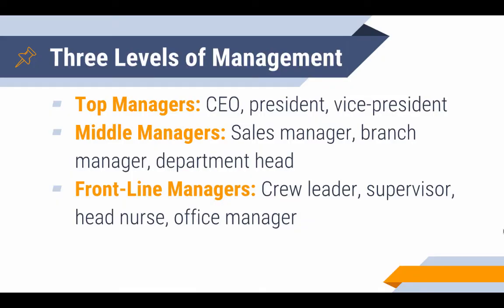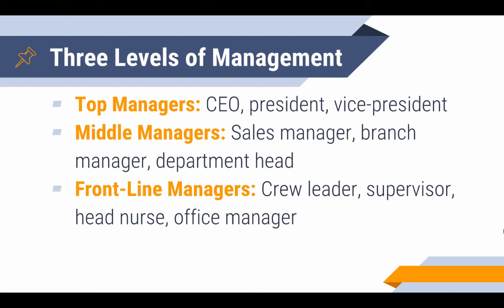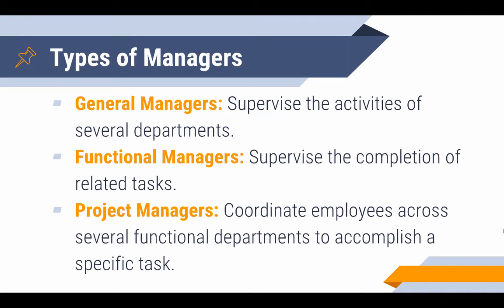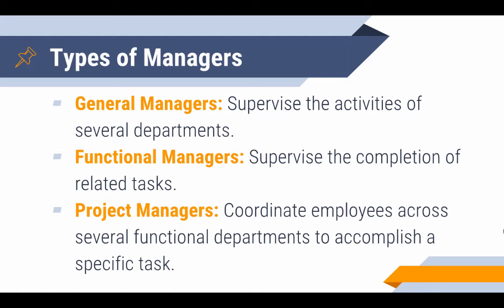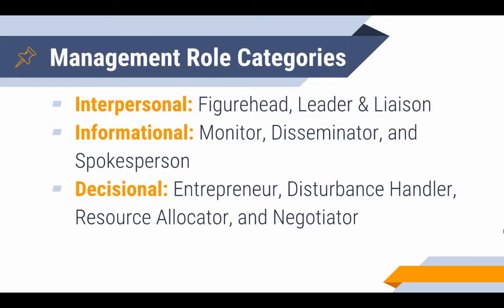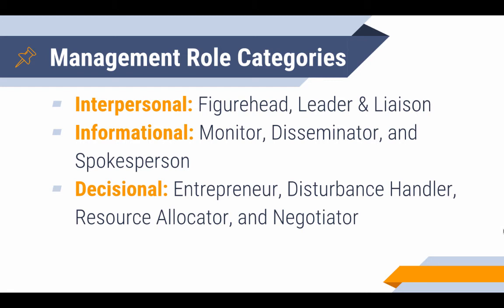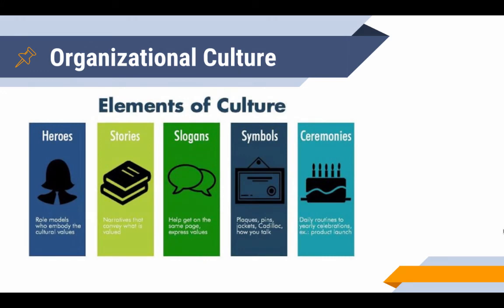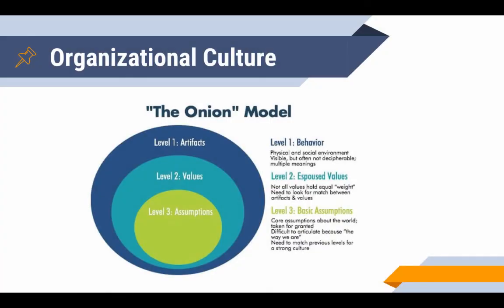MGT 231: Chapter 1 & Org. Culture Review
Brief review of concepts from Ch. 1 & Organizational Culture for MGT 231: FA 2017